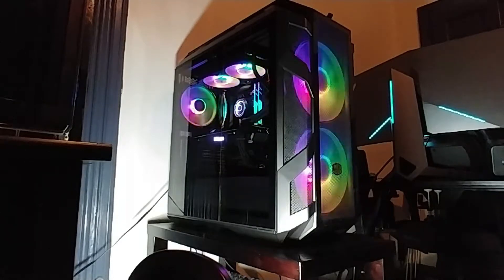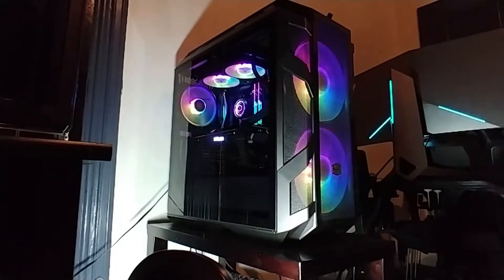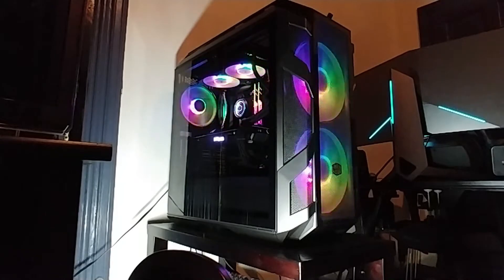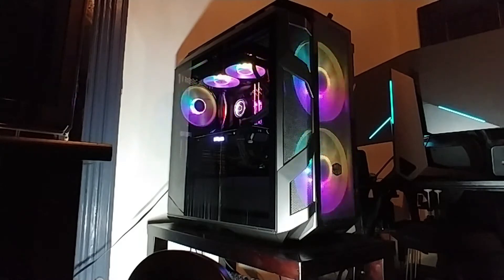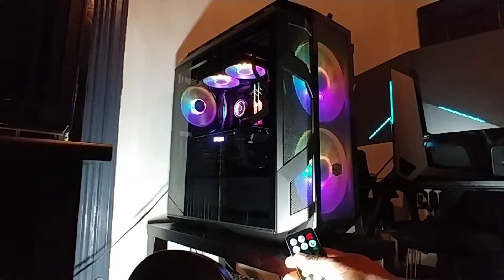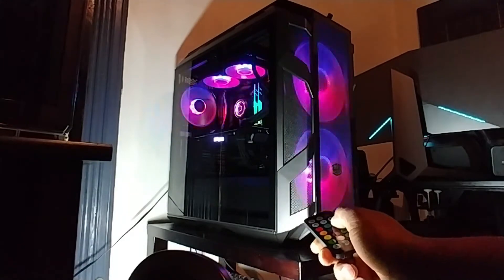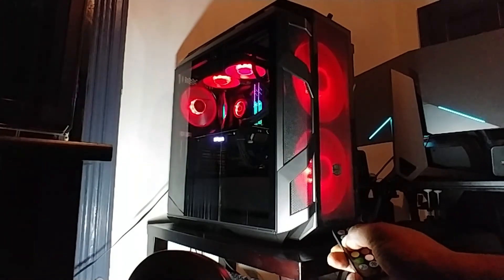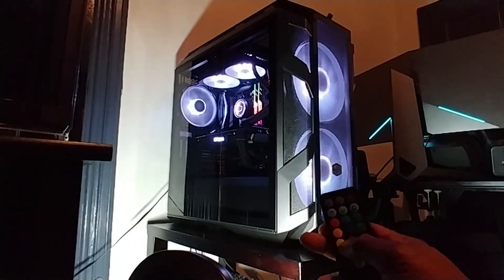Control any ARGB fan with remote control. Rosewill Controller, Cooler Master fans Part 2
I hacked a Rosewill RGB controller from a RGB fan kit in order to control Coolermaster fans with the Rosewill remote